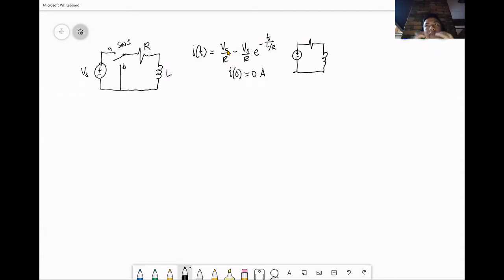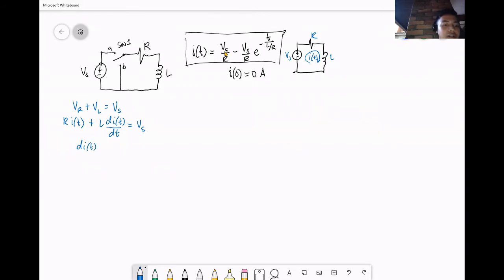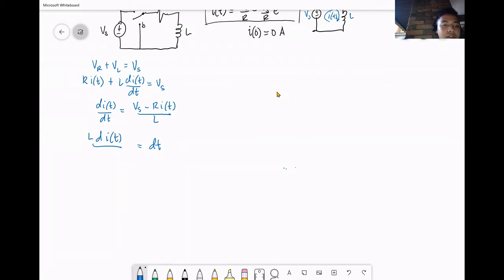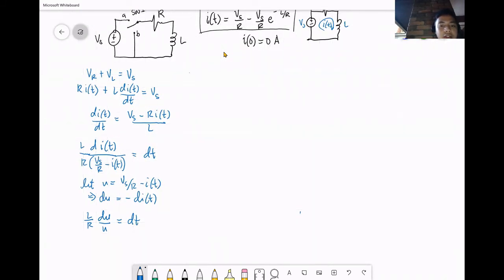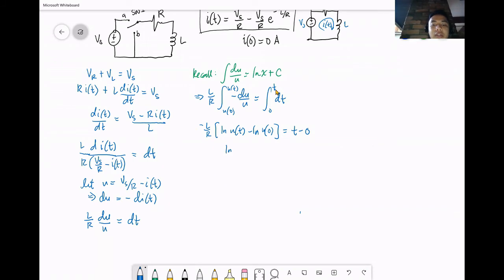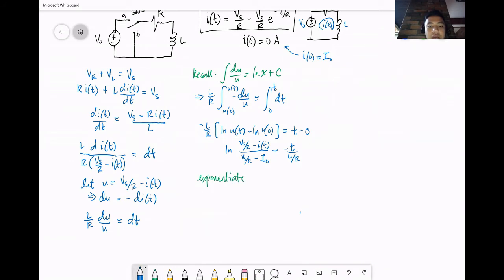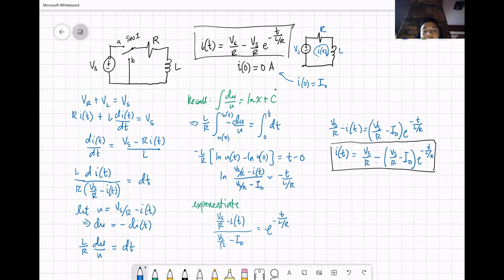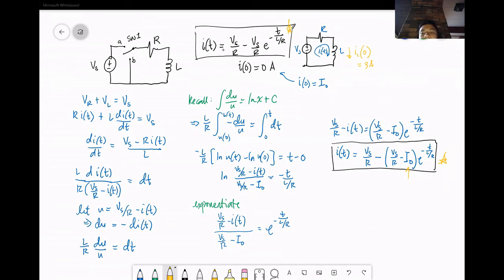DC Response of RL Circuit - Charging and Discharging of an Inductor - The General Current Expression